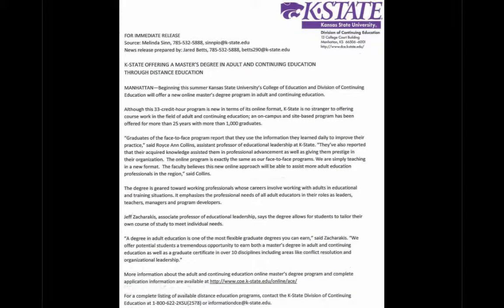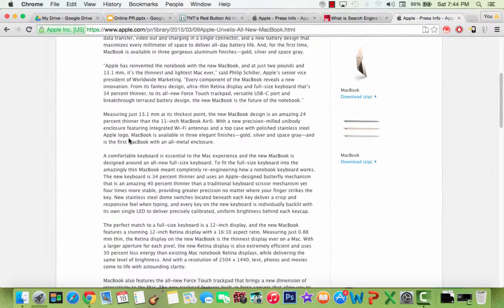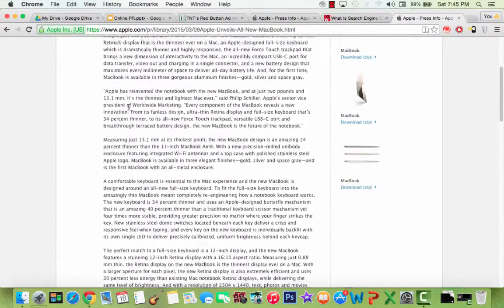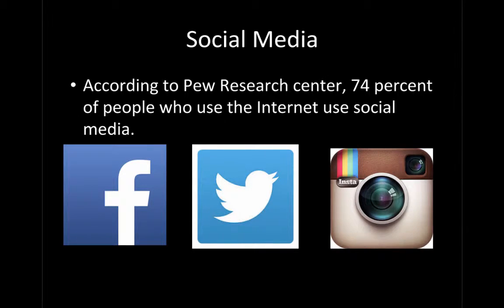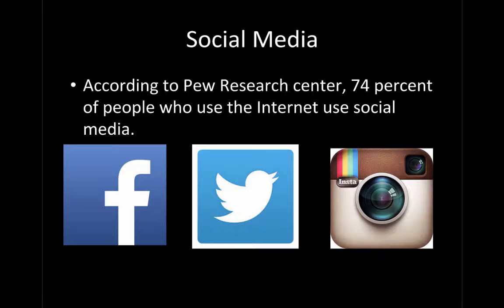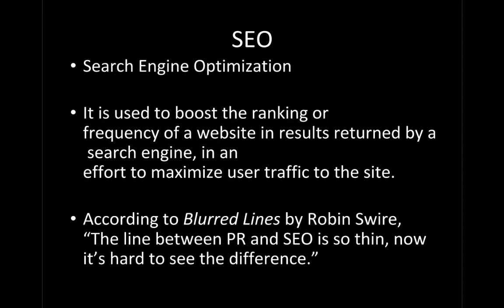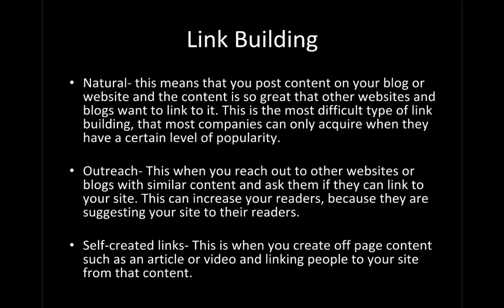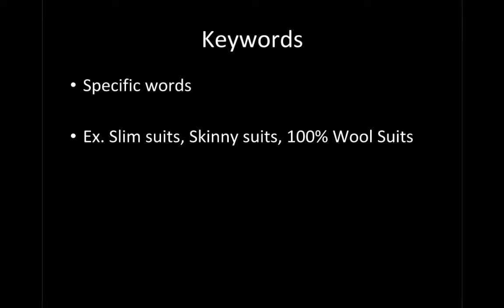Online Public Relations